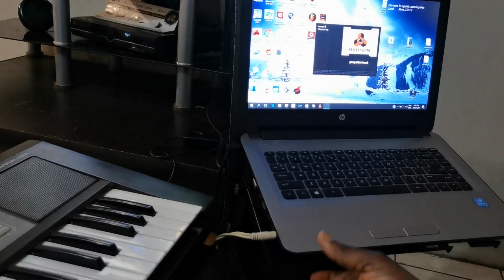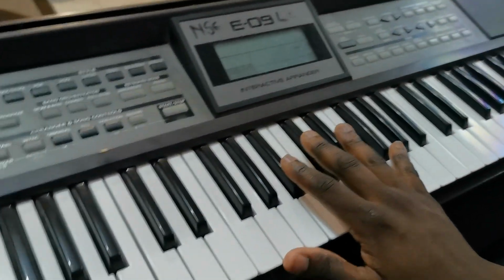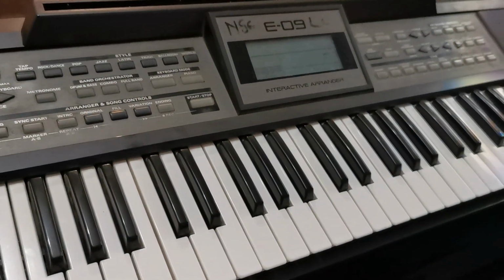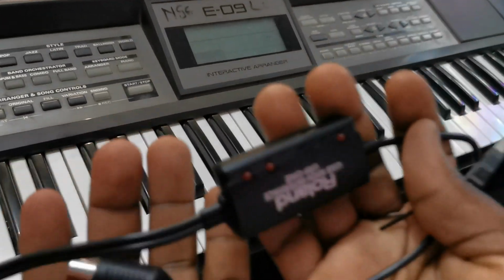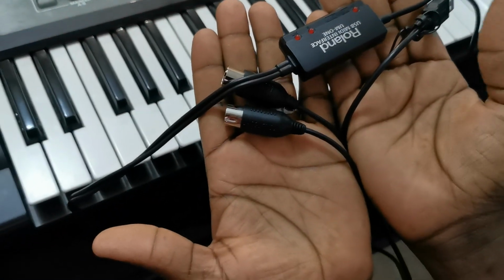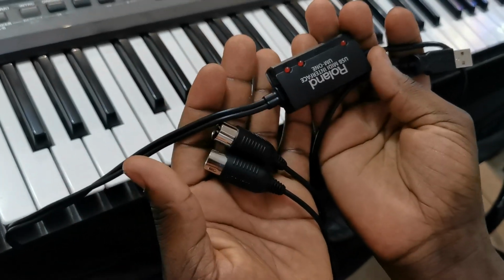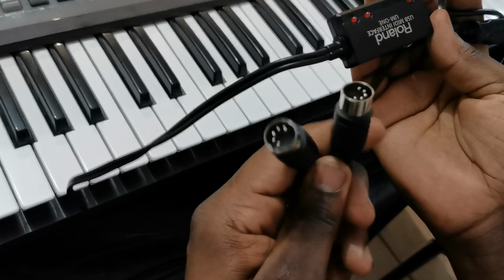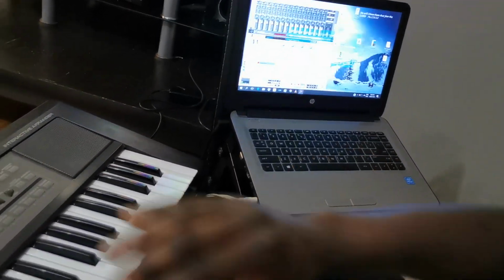Connecting MIDI cable on E09 for E500/E300 voices on Reason 5 itende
This video is to show you how to connect your Roland E09, MIDI cables, laptop (Reason 5 software)